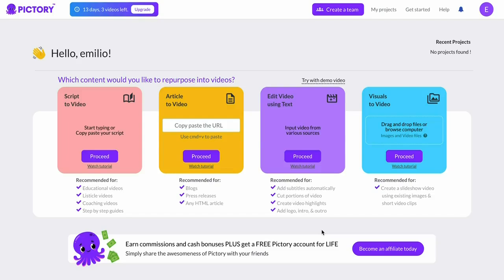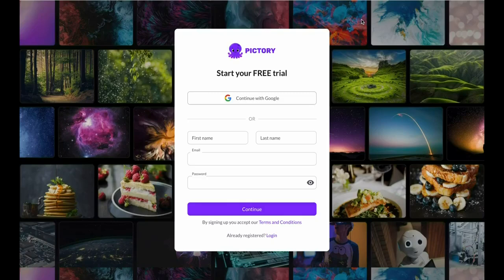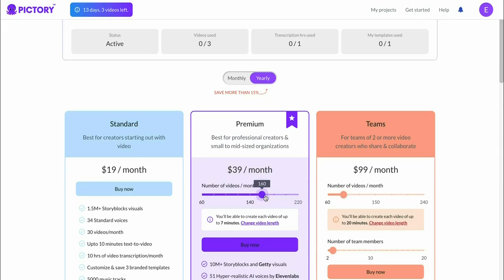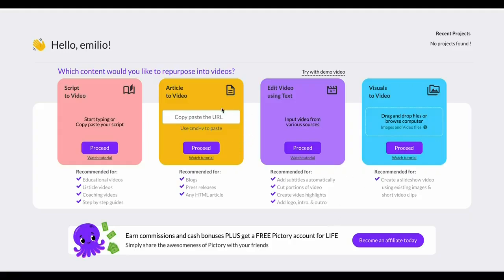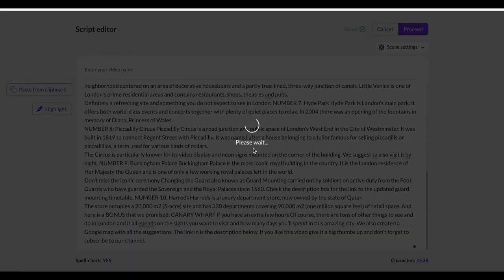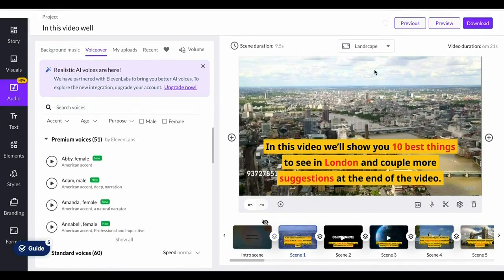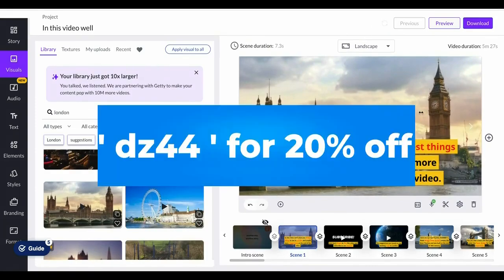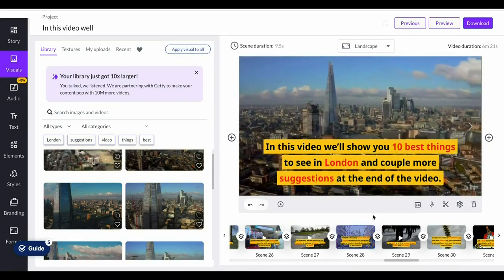Pictory AI Coupon Code 2024 - The BEST Pictory Discount Code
Looking for a Pictory AI discount code? Look no further! We've got you covered with a variety of coupon codes and promo offers to help you save on your next purchase.

Whether you're looking for a Pictory AI discount code or Pictory coupon code, we've got them all. Our Pictory AI coupon code can be applied on the checkout page as shown in the video.

With savings of up to 20%, you won't want to miss out on these deals. So why wait? Start now and take advantage of our exclusive Pictory AI discount codes!